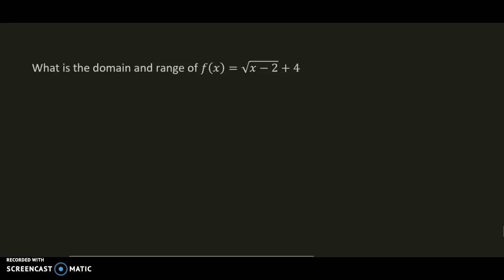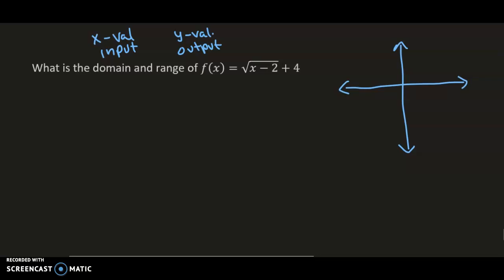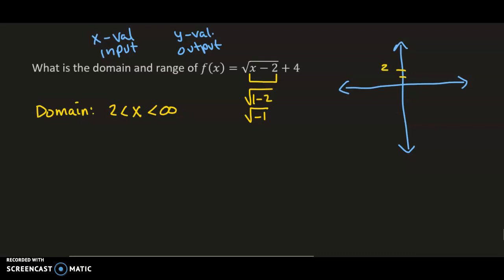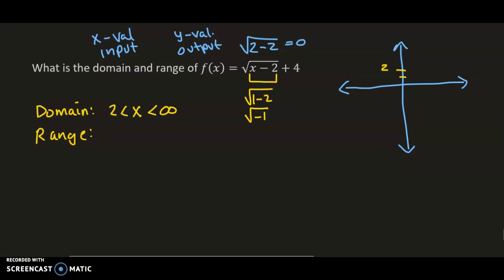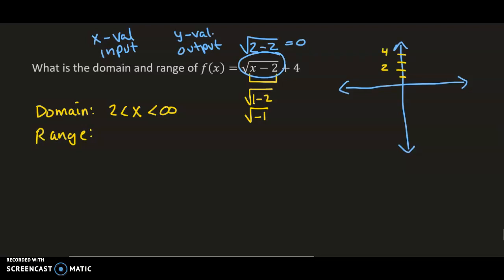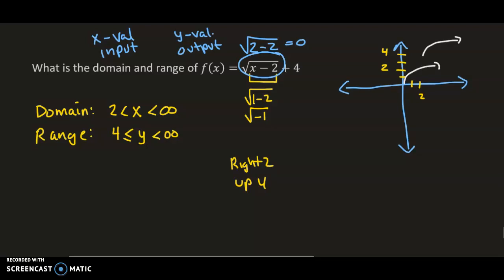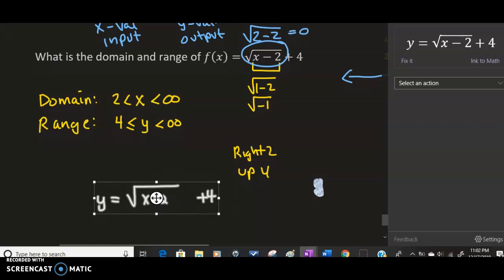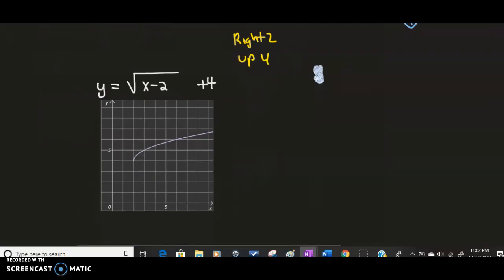Recording #23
Domain and Range Square Root Function